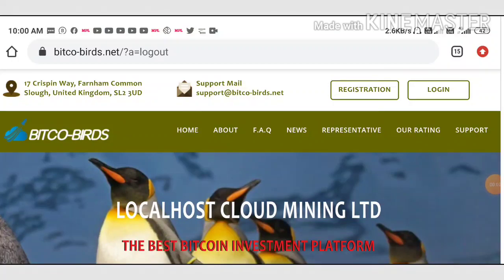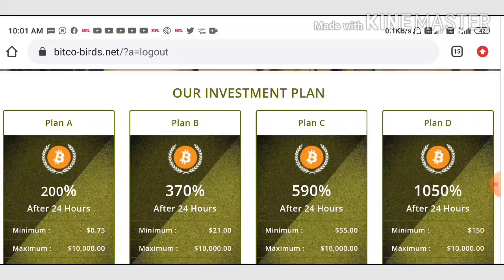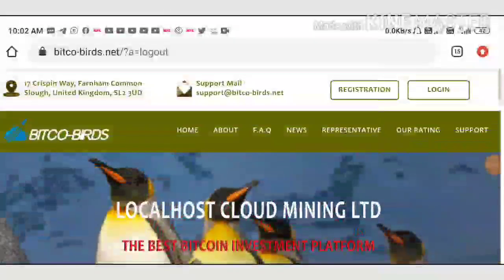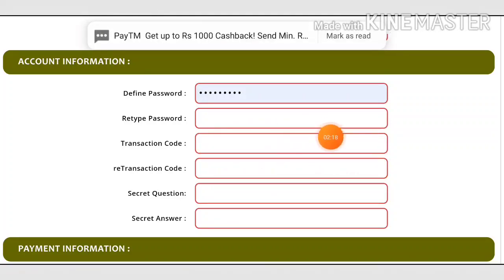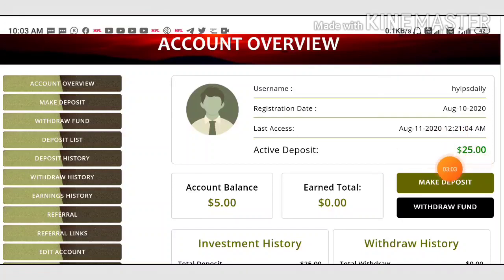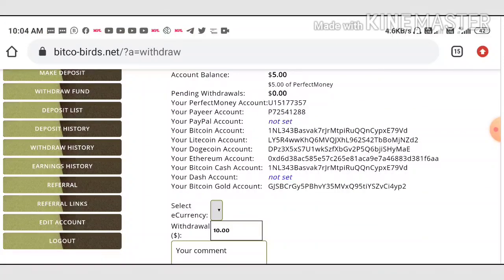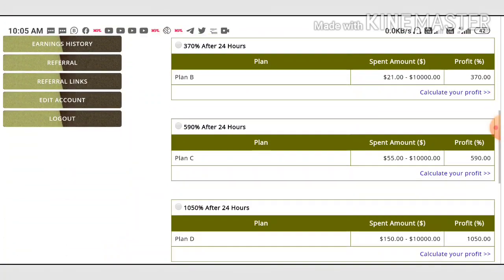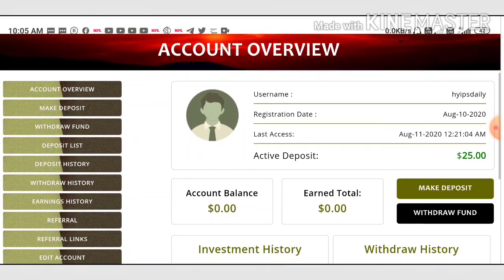Crypto-birds.com! New dollar investment site: paying 200% profit for 24 hrs! Min invest: 0.75$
Hyip Sites,
hyips daily,
hyip investment sites 2019,
hyip monitor,
 hyip review,
Hyip support,
hyip website
allhyip
online investment
hyip scam
investment opportunities
bitcoin investment
best investments
forex investing
top hyip monitors
investment funds
investing
top 10 hyip
btc hyip
gold investment
hyip investment plan
hyip companies
hyip strategy
investment that pays daily profit
hyip script
good hyip
hyip new
paying hyip
newhyip
best paying hyip programs online
hyipforum
legit hyip
hyip monitoring
legitimate hyip programs
hyips monitor
btc investment
hyip 2019
allhyipmonitors
trust hyip
hyip list
non hyip investment programs
hyip review